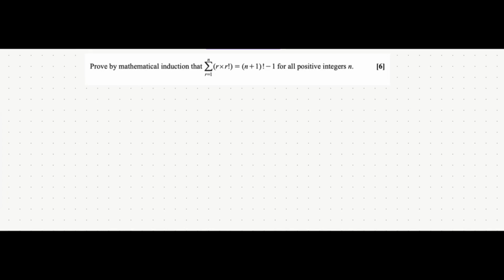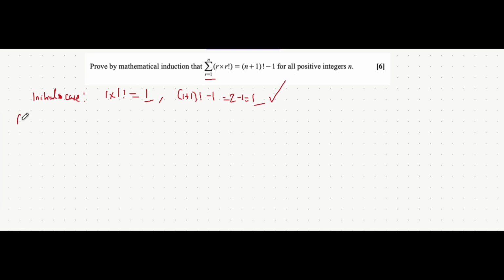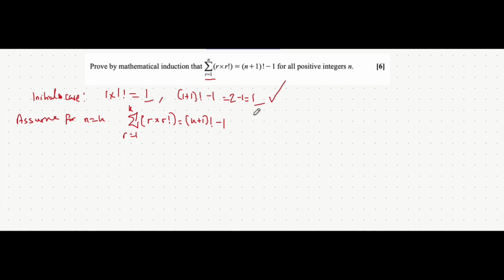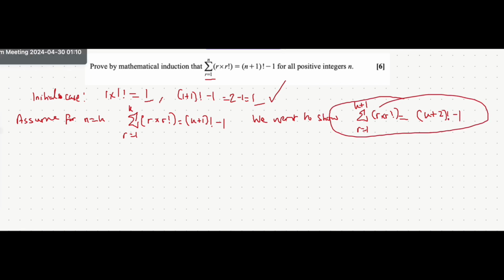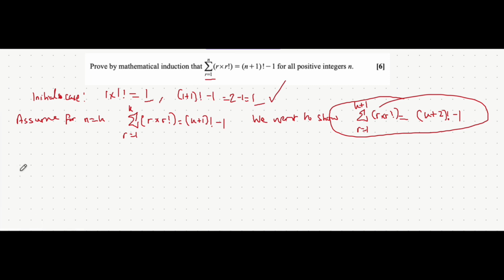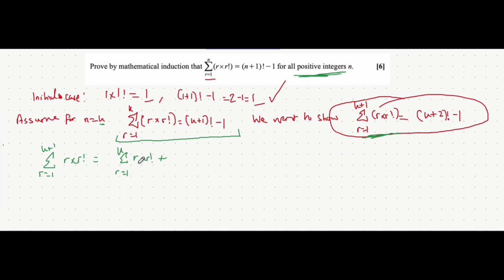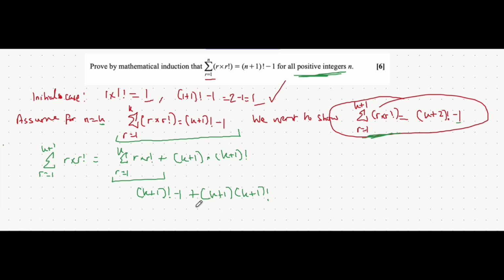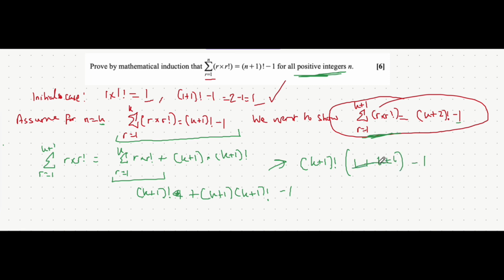A Level Further Maths- Proof By Induction Using Factorials